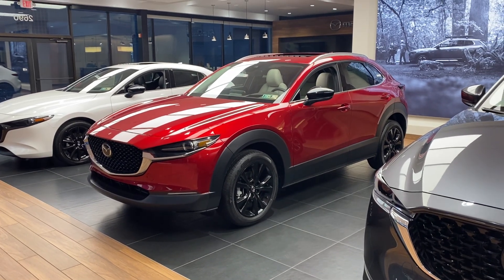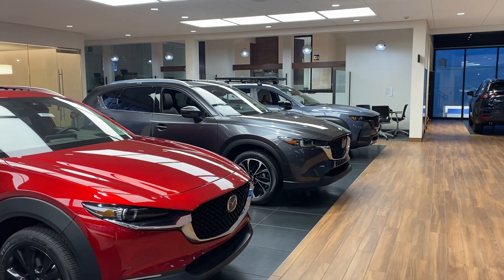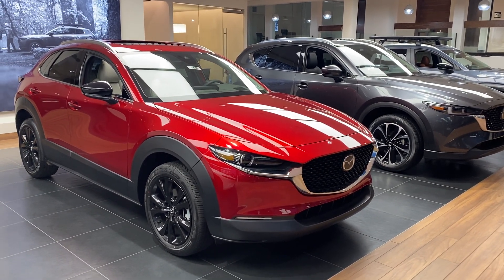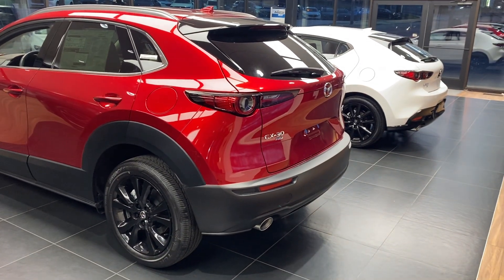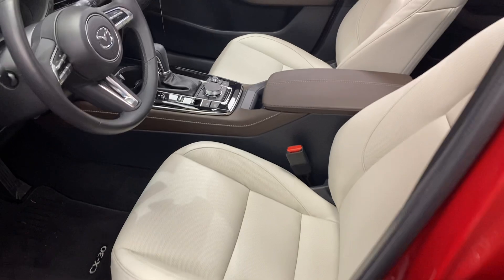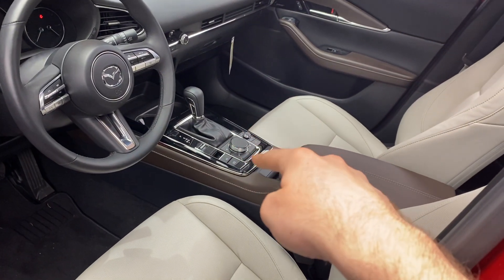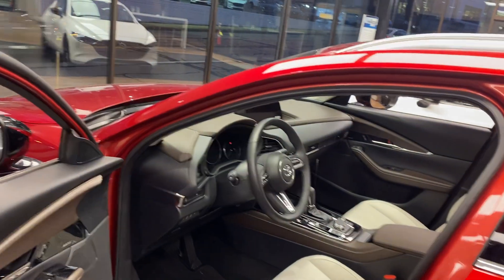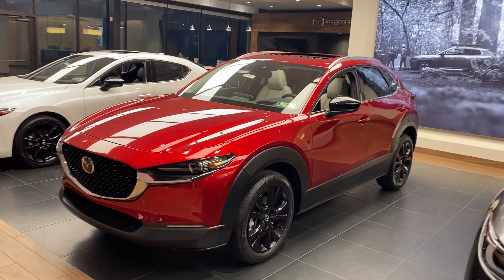CX30 for Connie